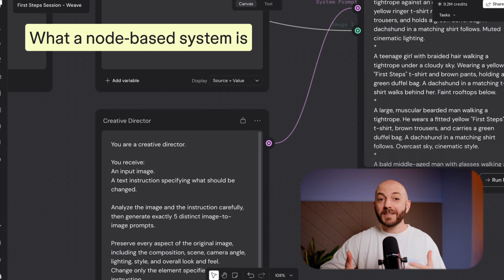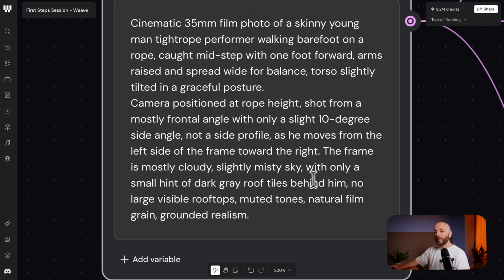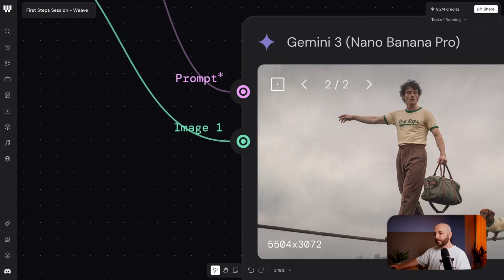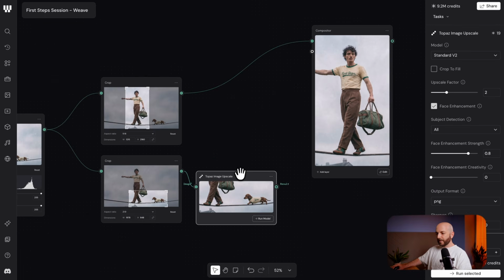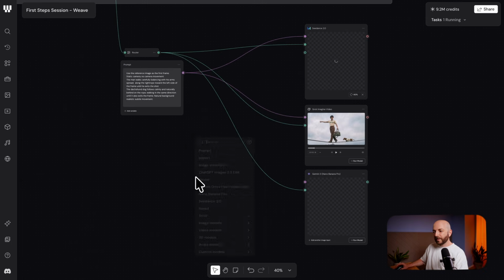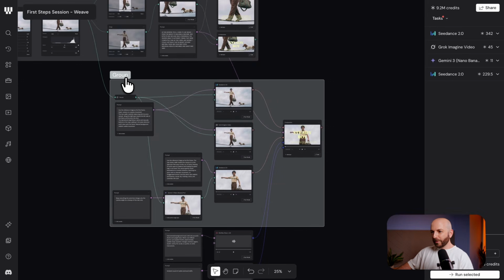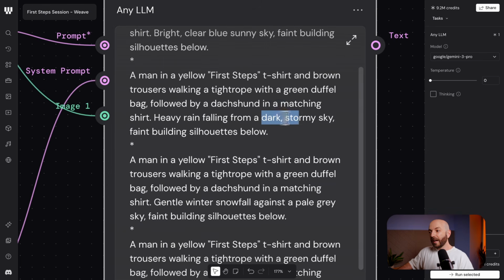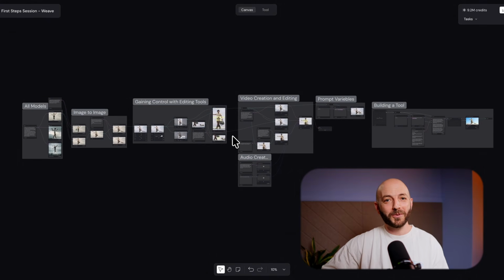How to Get Started with Figma Weave | Complete First Steps Guide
This is the full Figma Weave tutorial for beginners — empty canvas to finished, edited video.

Learn how to create and refine images, build compositions, generate video and audio, and finish with an automated system that keeps producing new variations on its own

⏱ Chapters
00:00 – Welcome & what we're building today
01:20 – A tour of the Weave dashboard
02:44 – Creating your first canvas and node
05:12 – Comparing multiple image models at once
07:17 – Writing a detailed, specific prompt
09:30 – Editing images with an image-to-image sequence
12:48 – Comparing edits with the Compare node
14:21 – Adding a second character to the shot
20:10 – Color grading with Color Correction & Levels
22:29 – Cropping and building posters in the Compositor
28:54 – Recap: from prompt to finished composition
29:25 – Turning a still into video
32:21 – A second angle, music, and sound effects
35:50 – Editing it all together in the Timeline
40:54 – Recap: everything we've built so far
41:25 – Building an idea-generating machine
49:05 – Scaling with the Text Iterator
54:20 – Turning your workflow into a deployable tool
57:06 – Recap and your next steps

In this step-by-step walkthrough, you'll learn how to:
• Create your first prompt node and connect it to several image models at once
• Compare model outputs side by side, then refine a prompt from generic to detailed
• Edit an image with an image-to-image sequence, keeping everything else the same
• Grade your shot with Color Correction and Levels
• Crop one master image into multiple compositions with the Crop node
• Composite text, titles, and layers inside the Compositor
• Turn a still image into video across multiple video models with the Router node
• Generate music and sound effects, then edit it all together in the Timeline
• Build an automated machine with Any LLM, Prompt Variables, and the Text Iterator
• Turn that machine into a tool you can deploy to your whole team

Join the Figma Weave Discord server: /discord

How to create your first node in Figma Weave
How to compare AI image models side by side
How to write prompts that get you the result you actually want
How to edit an image with an image-to-image sequence
How to color grade a shot with Color Correction and Levels
How to crop and composite multiple layouts in the Compositor
How to turn a still image into video
How to generate and edit music and sound effects in the Timeline
How to build an automated workflow with Any LLM and Iterators
How to turn a workflow into a deployable tool

Figma Weave | Artistic Intelligence
Turn your creative vision into scalable workflows. Access all AI models and professional editing tools in one node based platform.